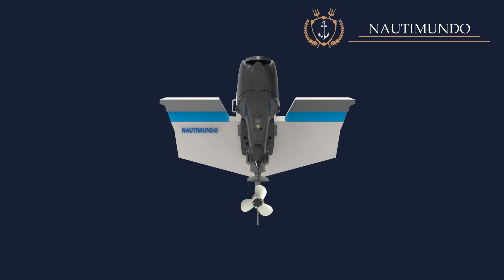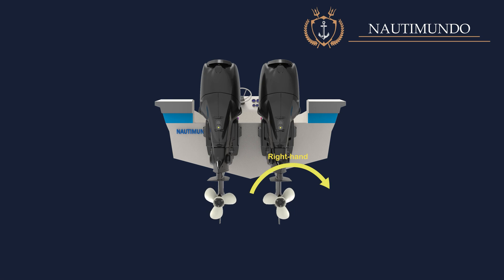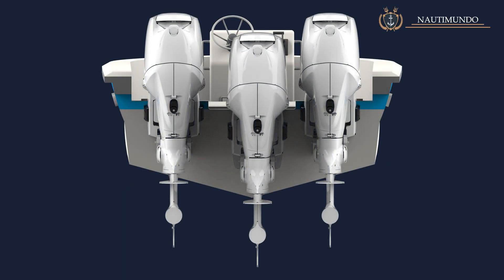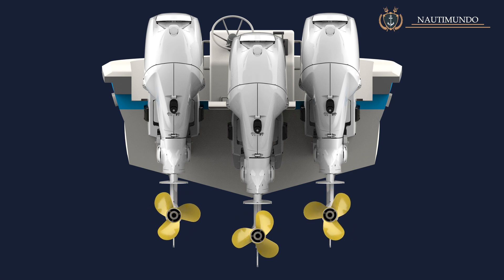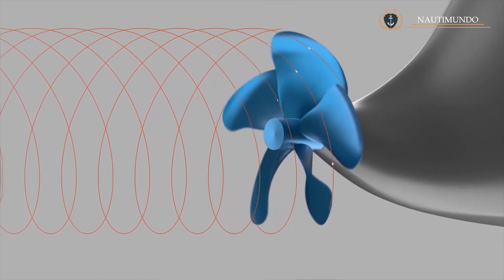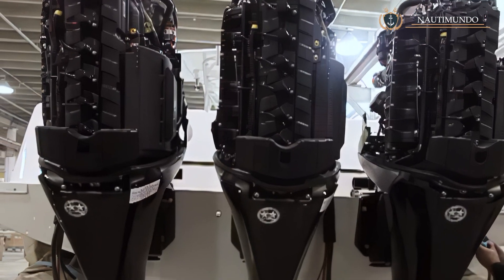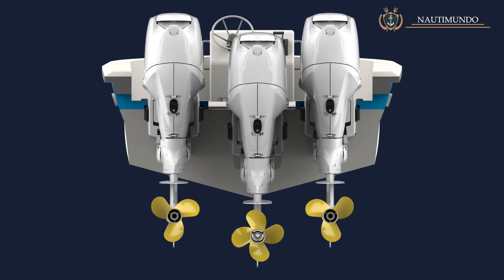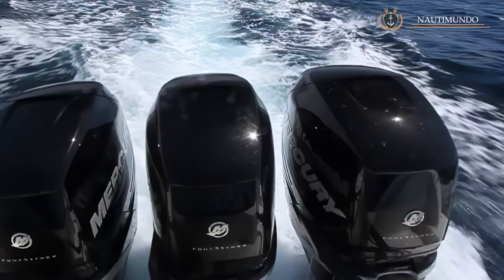⚓ Which Way Does the Central Propeller Spin in Odd-Engine Boats?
Have you ever wondered why, on a boat with three or five engines, the center propeller often spins in the same direction as a single-engine setup? In this video, we’ll explore how rotation patterns differ between even and odd engine configurations. Discover why most propellers are “right-handed,” the historical and mechanical reasons behind this industry standard, and how the central propeller can be a crucial element for optimizing performance. We’ll also discuss why some owners opt for a different pitch, diameter, or even blade count for the central propeller—like a four-blade prop in the middle and three-blade props on the sides—to squeeze out every bit of efficiency. Whether you’re curious about marine engineering or just want to understand the nuances of multi-engine boats, join us as we dive deep into the fascinating world of propeller design.